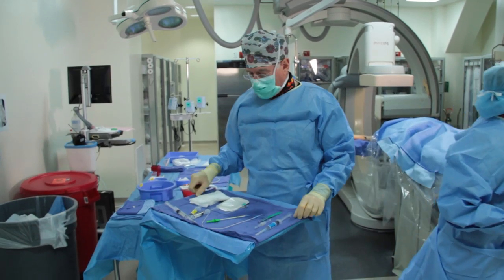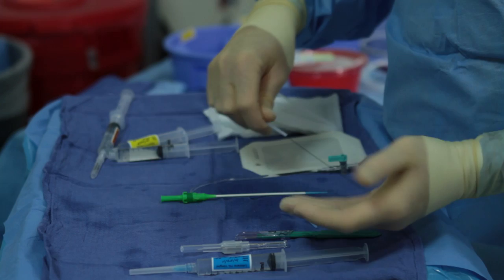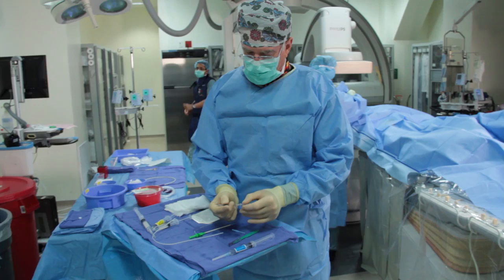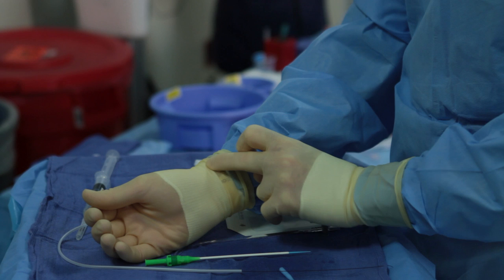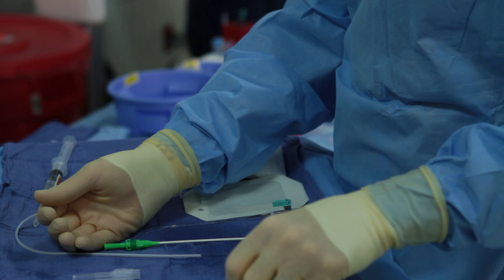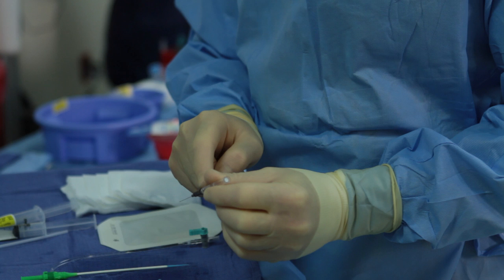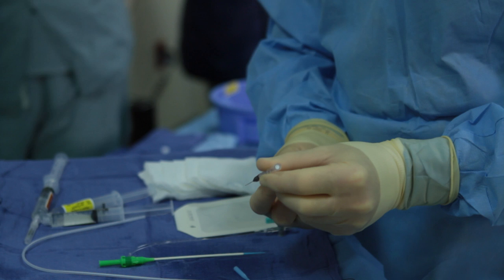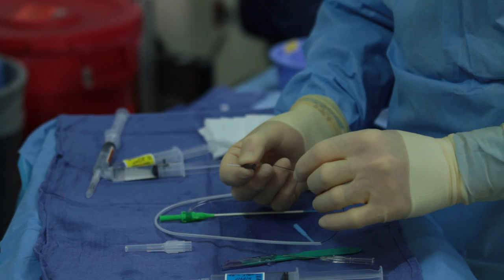Radial Access Demonstration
Dr. Morton Kern demonstrates his approach to radial access using the TERUMO glide sheath.